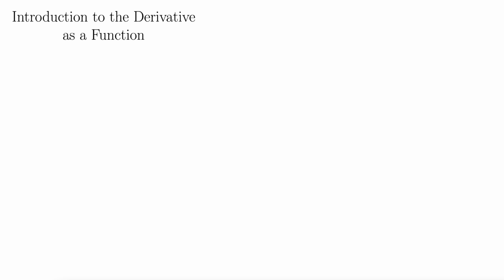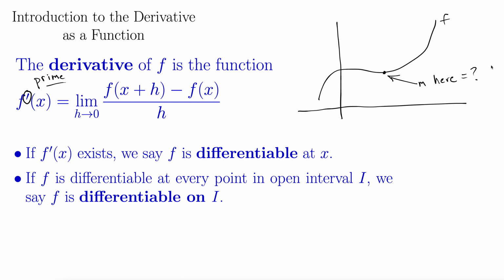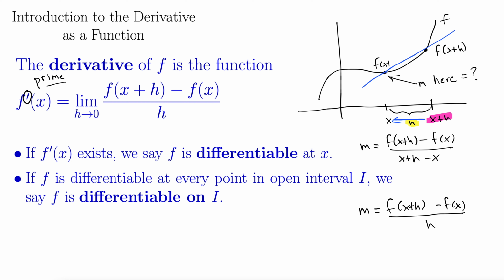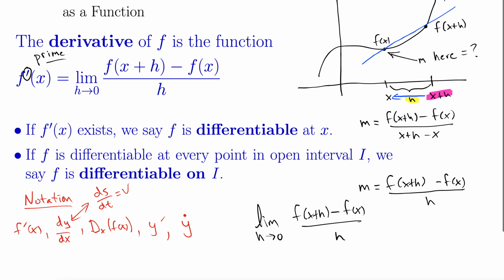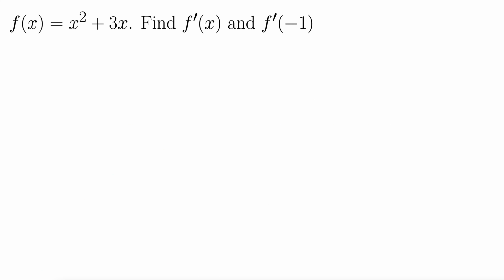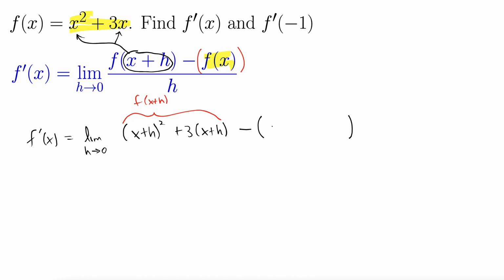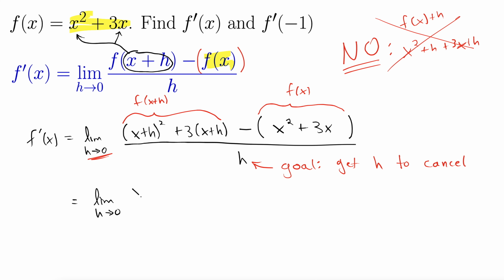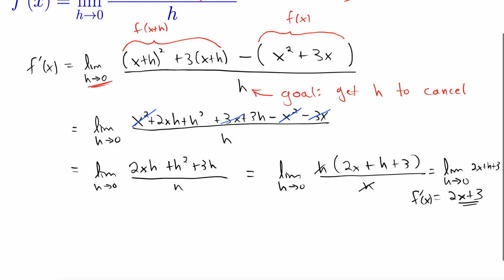Introduction to the Limit Definition of the Derivative as a Function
This video derives the limit definition of the derivative (limit as h goes to 0 of f(x+h)-f(x) all divided by h). There are also several different notations of the derivative given such as dy/dx and f’(x). We also define “differentiable” and “differentiable on interval I”. Furthermore, the video shows how to evaluate the derivative at a point.

Finally, an example is given of how to use the limit definition of the derivative to find the derivative of f(x)=x^2+3x and then to evaluate the derivative at x=-1.

ADA-compliant subtitles/captions